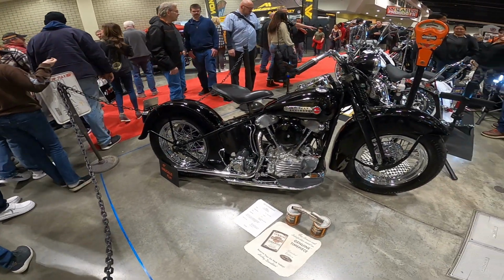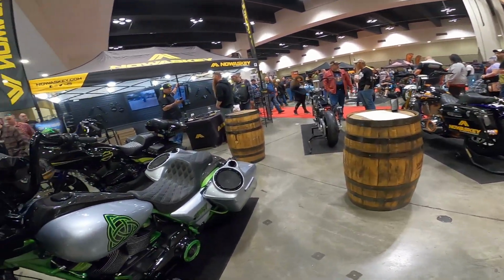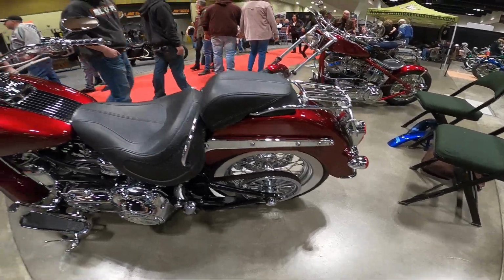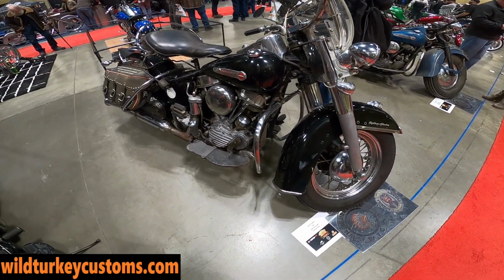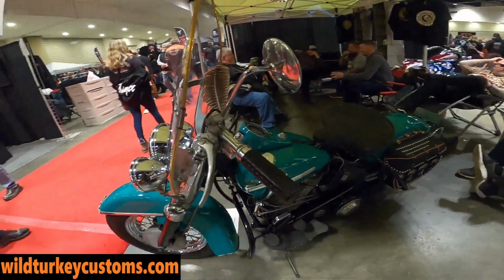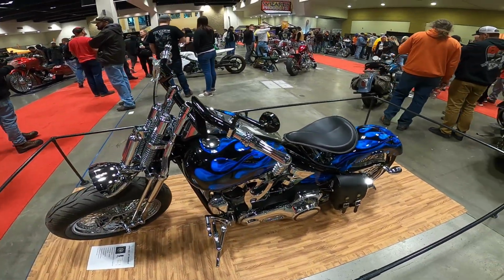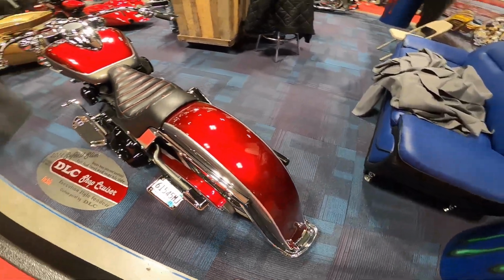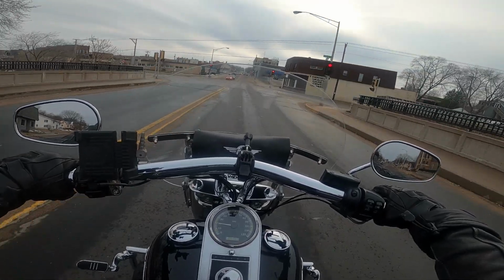The 2023 Donnie Smith Bike Show - Part 2 "Horror Business"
Take a look at some of the motorcycles at the 34th Annual Donnie Smith Bike Show in St. Paul, Minnesota.